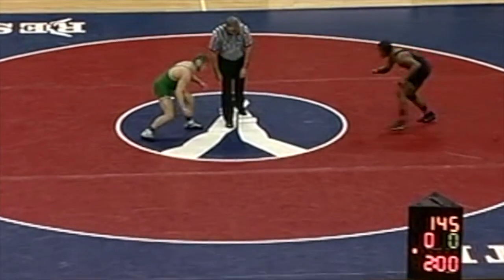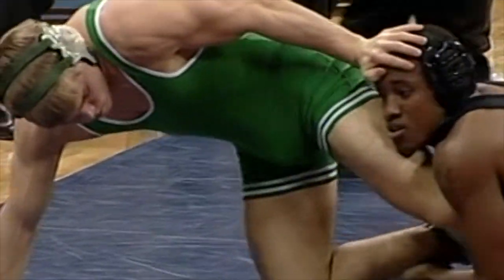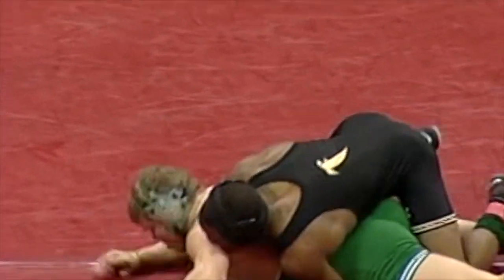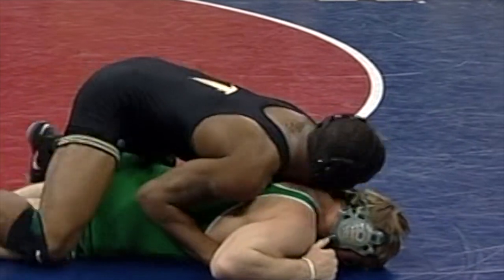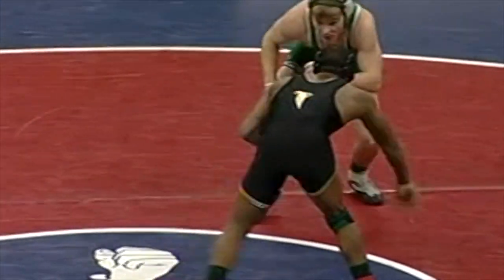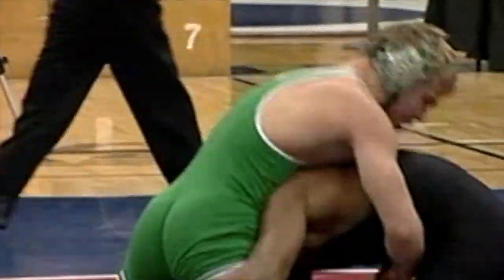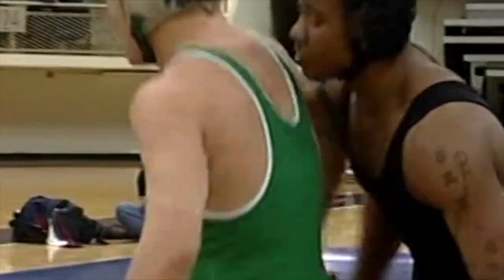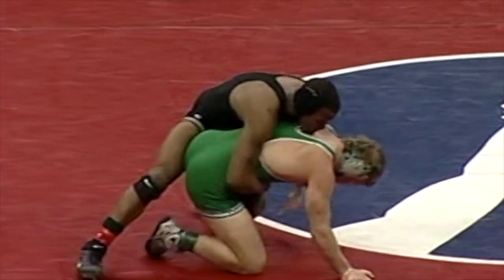145 lbs. Bubba Jenkins VA vs Nathaniel Holt UT